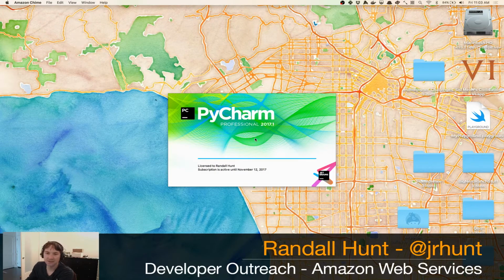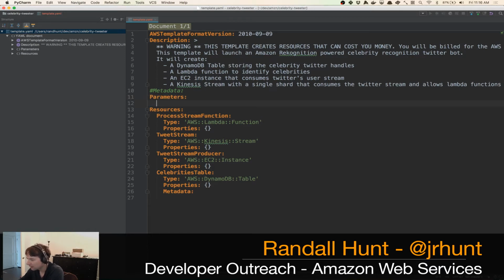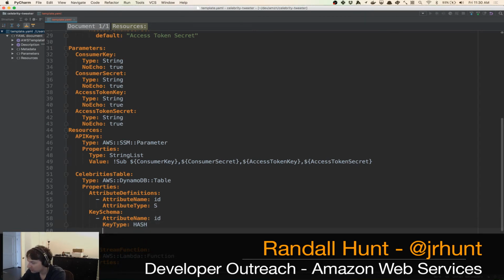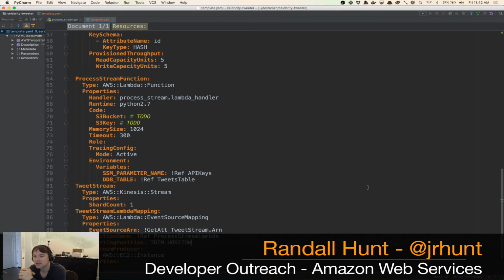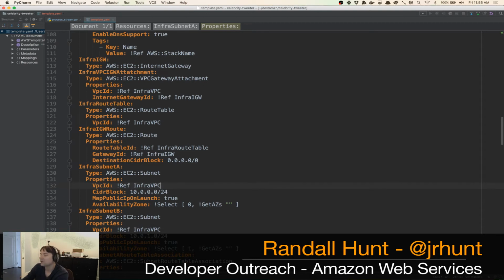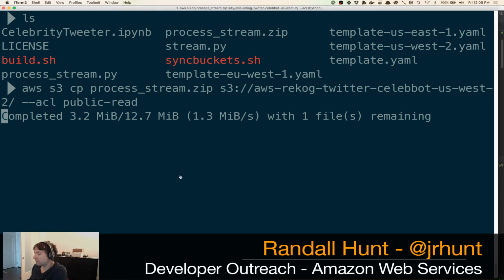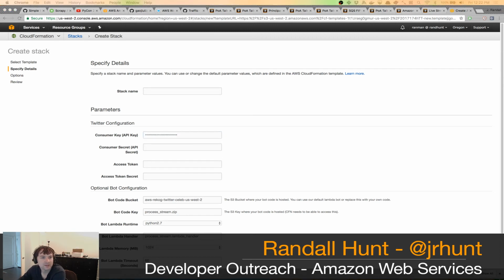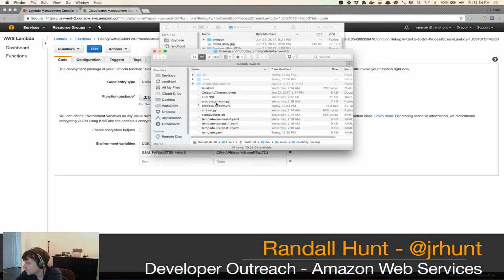Live Coding with AWS: Building Better CloudFormation Templates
Live Coding with AWS explores cloud computing topics and AWS services from the developer's perspective. Each episode will explore deep-dive, technical content to build everything from serverless web apps to machine learning models.